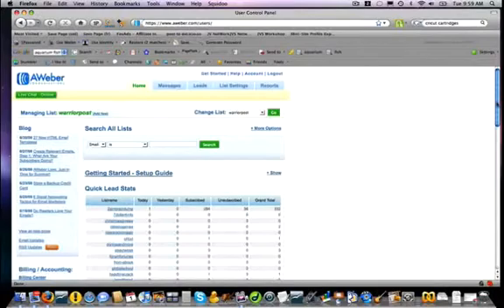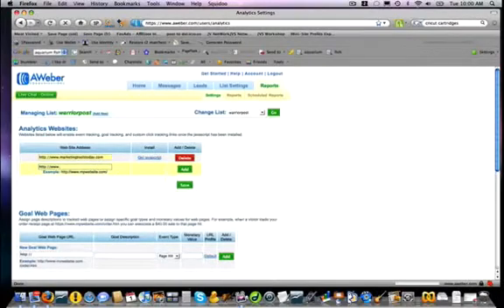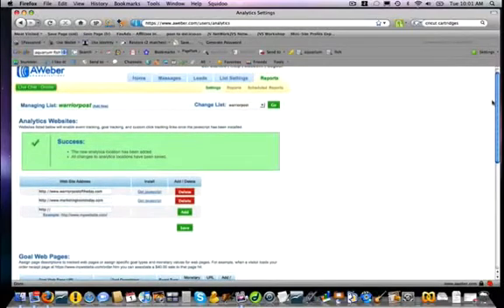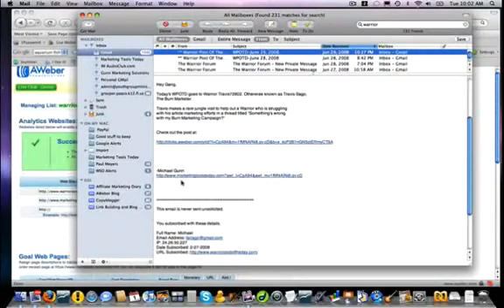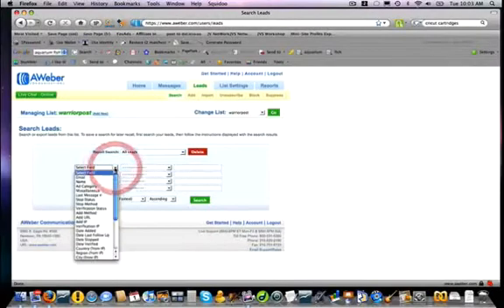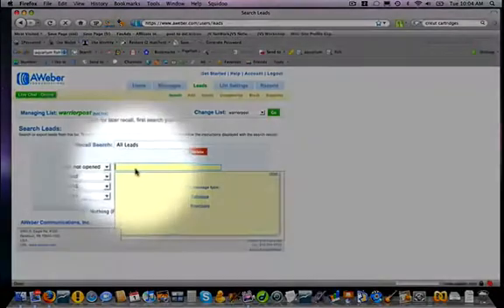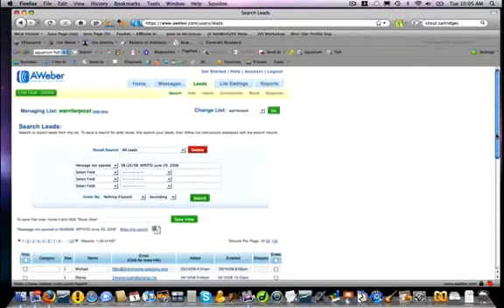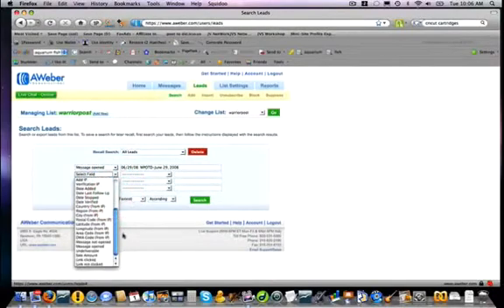BONUS: ANALYTICS - Aweber Tutorial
Since I made the original set of videos,  Aweber has released their NEW analytics features I cover the basics of these new features!